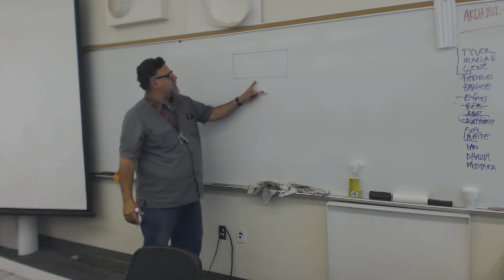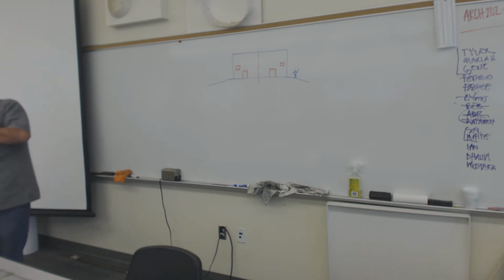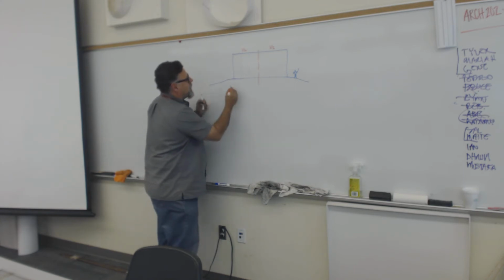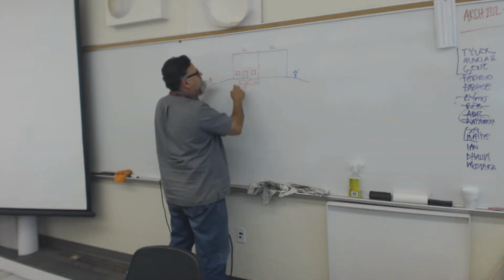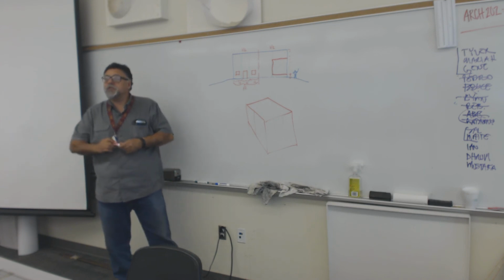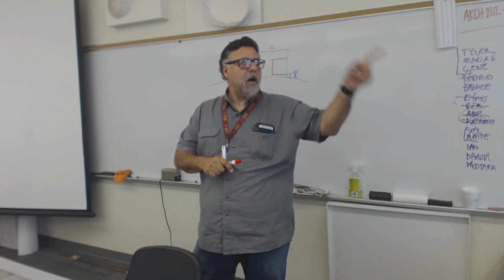arch101 w4d1 05 Using sub division and modularity as design tools